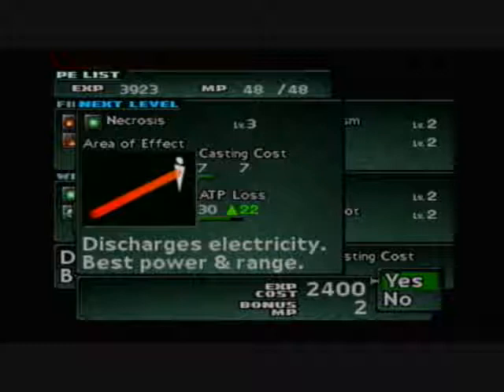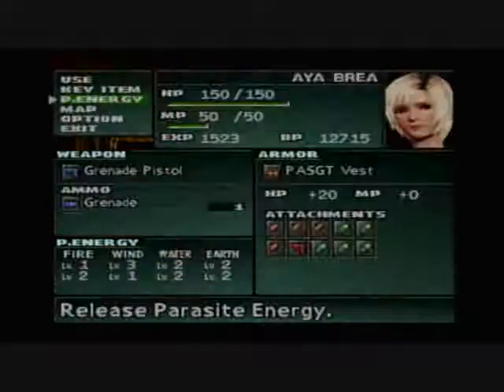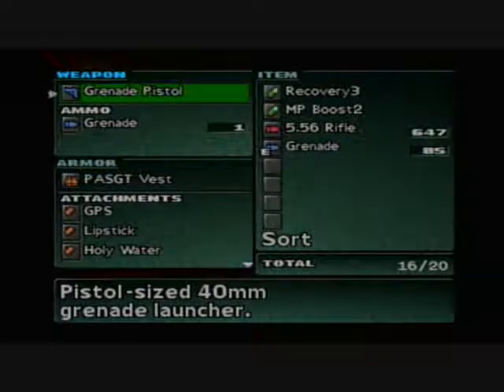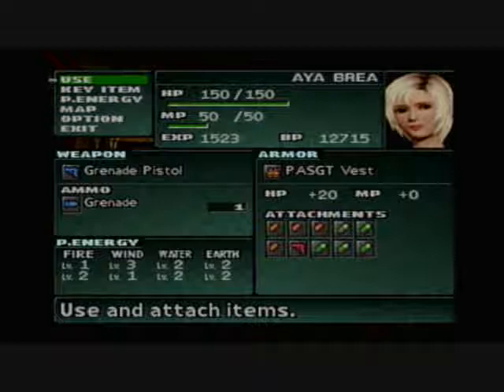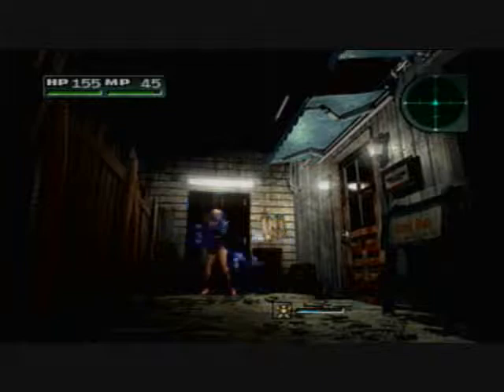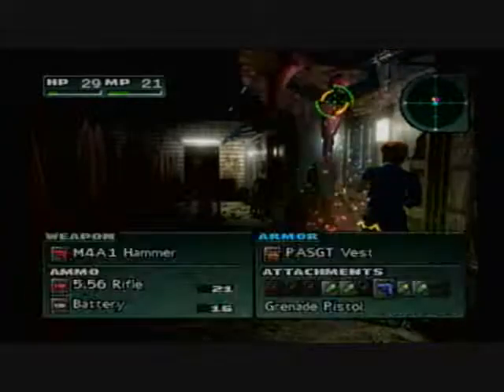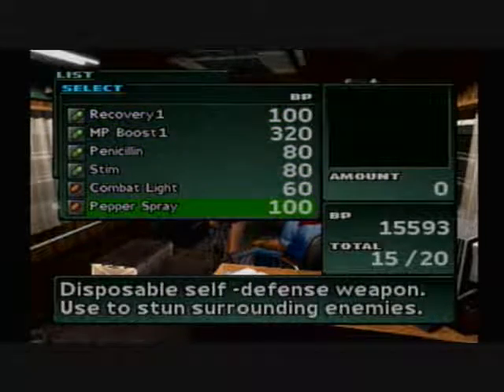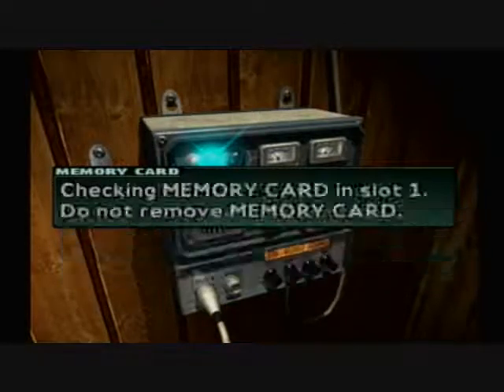Let's Play! Parasite Eve 2 [Bounty Run] Ep 11 (Melting Boss Burner)